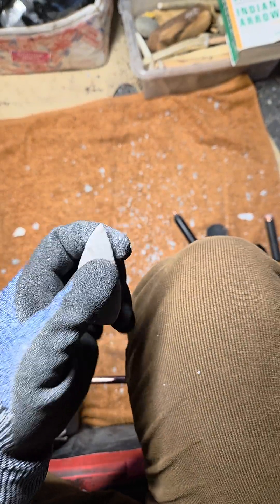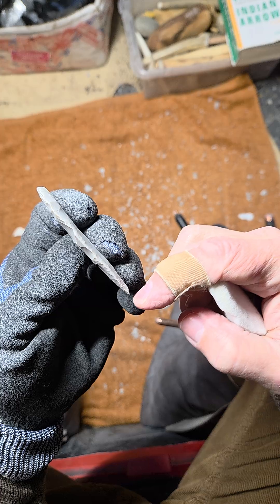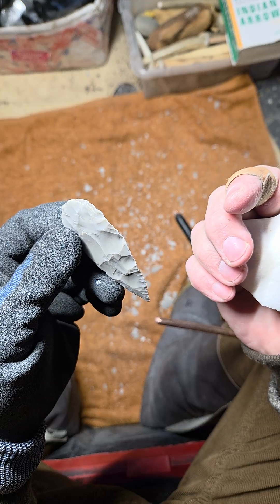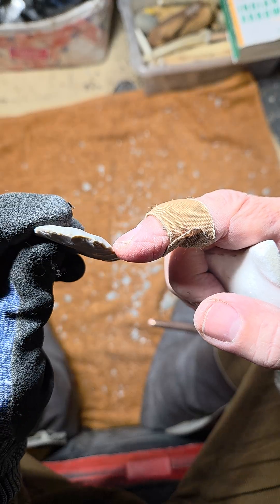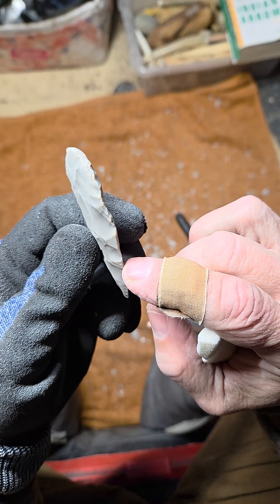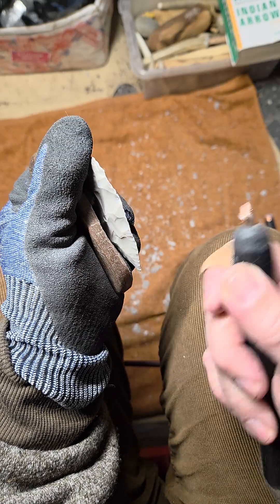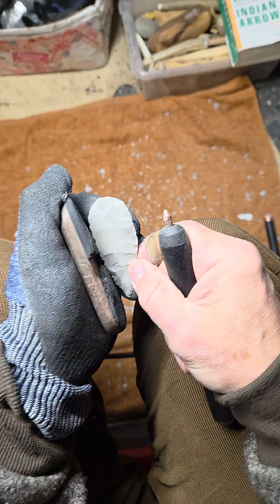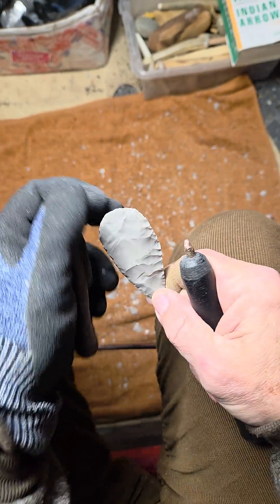Persnickety Pressure Flaking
Updated December 17, 2024

UHMW Black Plastic Mallet
Zoro Select 1Yvk7 Black Uhmw-Pe Rod Stock 3 Ft. L, 1-1/4" Dia.

My current tool kit.

Anything you can run a 1/2" flake on with a pressure flaker.